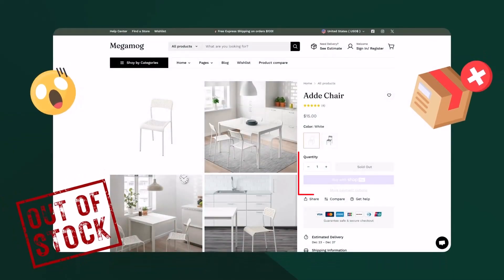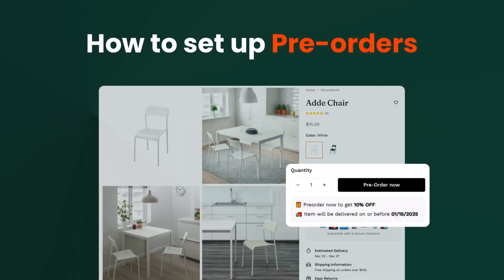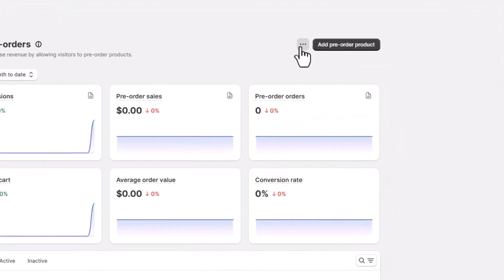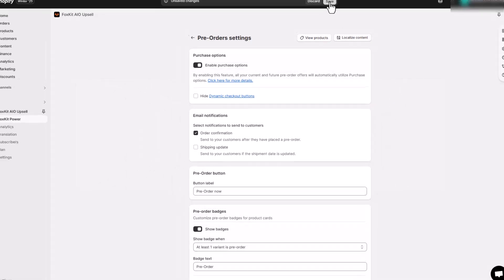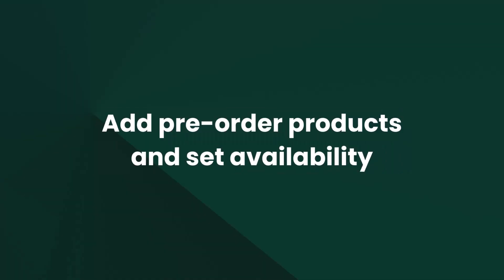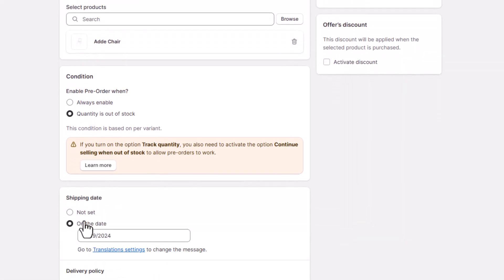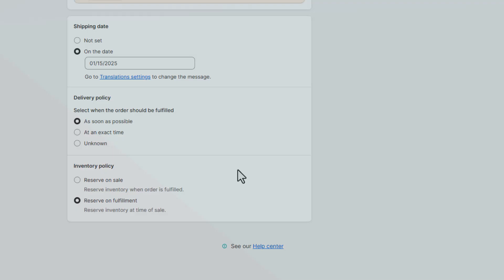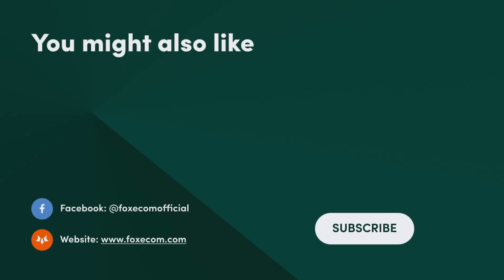How to Set Up Pre-Orders for your Shopify store | FoxKit app Shopify tutorial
Learn how to set up pre-orders on your Shopify store and boost your sales! 💥 Pre-orders are a powerful way to build excitement around your products, manage inventory, and secure sales before items are even in stock. 💰

🎉 Guaranteed 120% Sales increase with the Ultimate Shopify Combo: Minimog x FoxHome x FoxKit

💪 Minimog Shopify theme is made with top Upsell and Boost Conversion features to scale up your sales. Built-in eCommerce application ensures the highest conversion and boosts sales through the roof.
85+ high-converting demos. One-time purchase, lifetime power.